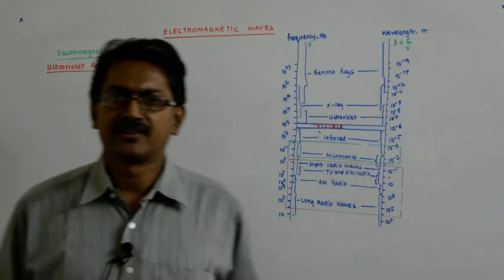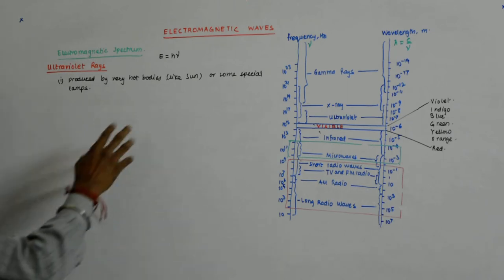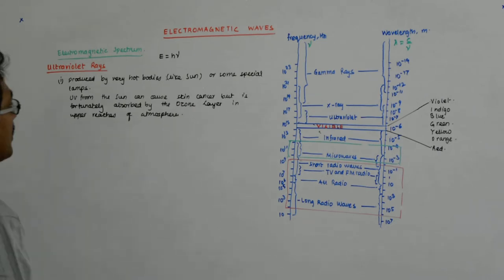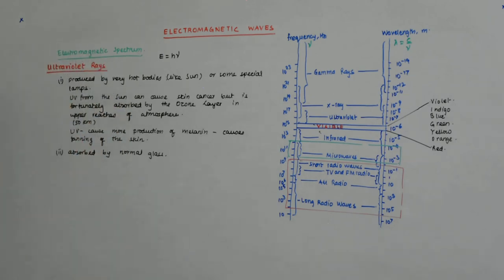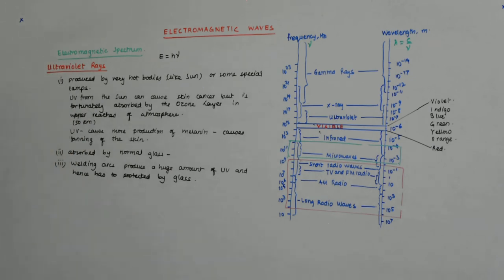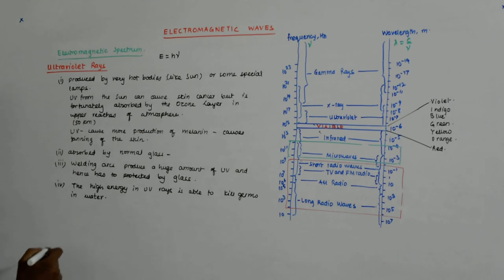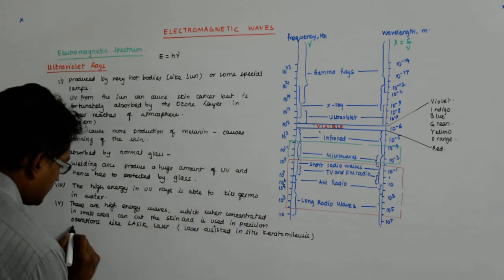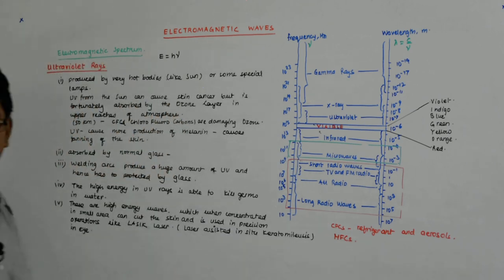Electromagnetic Waves 23